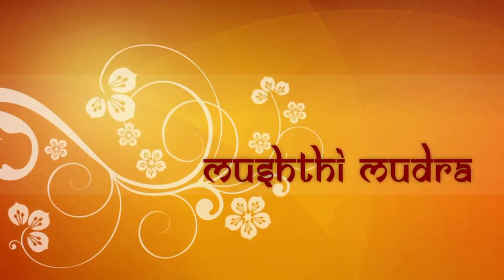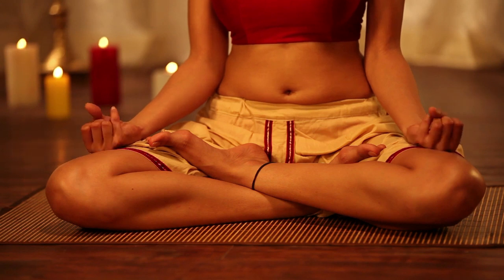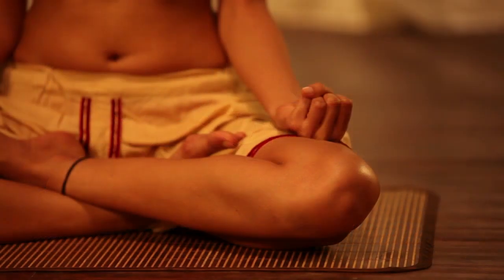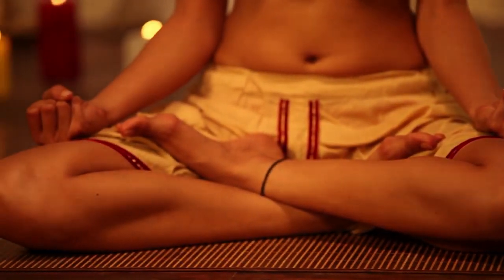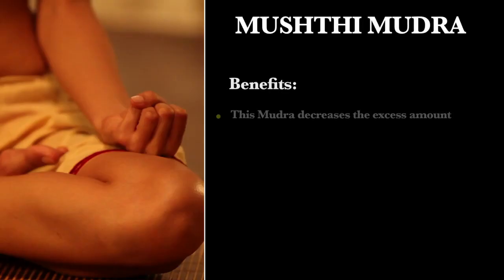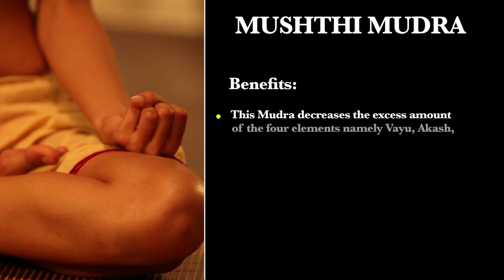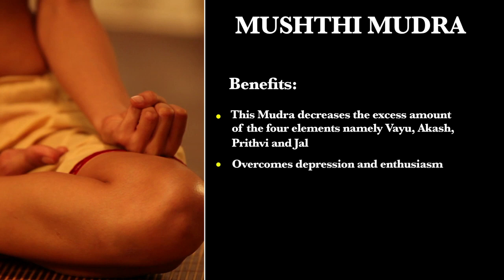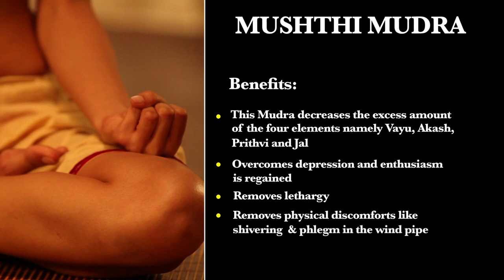Ancient Indian Healing Mudras - Mushti Mudra HD | Prachi Mishra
Mushthi Mudra- This mudra is a combination of Vayu Mudra, shoonya Mudra, Soorya Mudra and Jalodar Nashak Mudra.
Mushthi is the tight fist which is the symbol of force.
Formation- Form the fist with both hands and place the thumbs on the back of ring fingers.

Benefits:-

• This Mudra decreases the excesses of the four elements namely, vayu, akasha, prithvi & jala, and agni affecting Surya Mudra thereby generating heat and energy in the body.
• Depression is overcome and enthusiasm is replaced.
• Removes lethargy.
• Removes physical discomforts like shivering & phlegm in the wind pipe.

The science of Mudras a part of Yoga is based on the fundamental principles of life, the five elements namely Fire, Space, Wind, Earth and Water. Balance of these elements establishes health and imbalance causes diseases. The diet, lifestyle and stresses of life, lure body and mind away from equilibrium. This causes disturbance in the five elements, hence invite diseases.
Mudras arrest electromagnetic power emitted continuously through our finger tips and maintain equilibrium in the body elements that result in a healthy life. They are mainly performed as gestures by fingers, hand positions and also in combination with asanas. With the right positioning for prescribed periods, Mudras can rejuvenate the body, heal diseases and also help in spiritual awakening. Mudras are not only therapeutic but also prevent ailments. They are very effective.
Through this video Ms. Suman Chiplunkar would like to share the Knowledge & Practice of Mudras, which can prove to be of immense help to everyone.